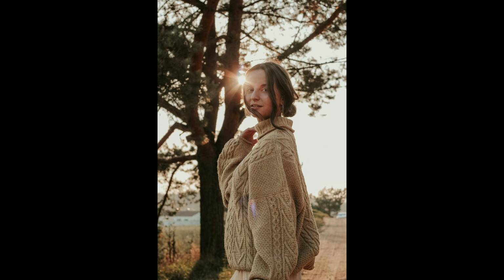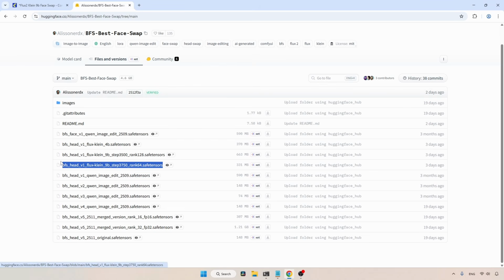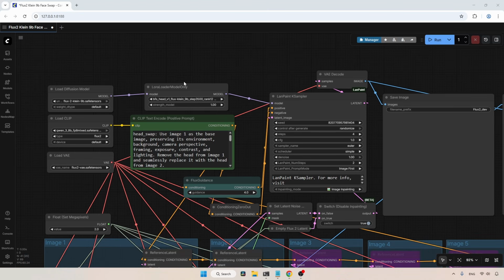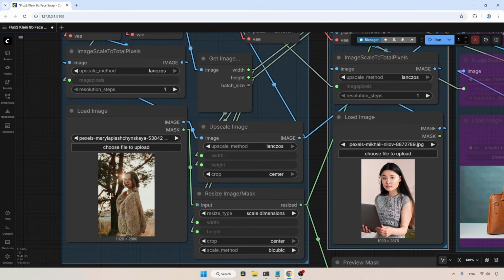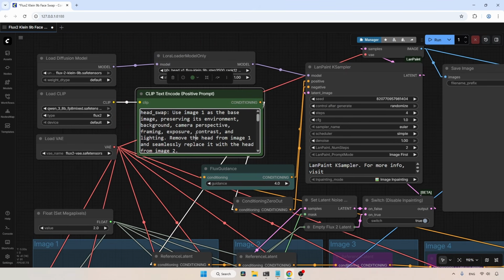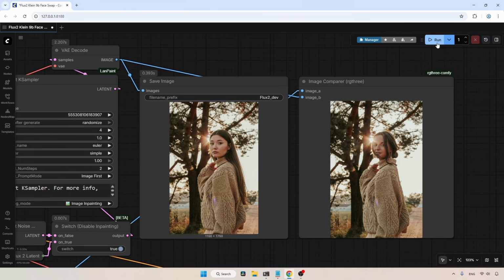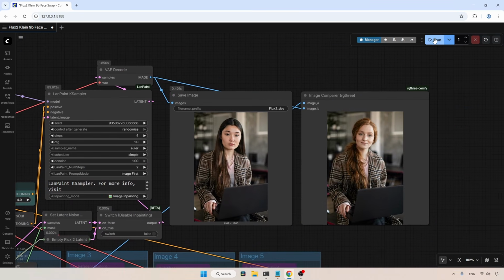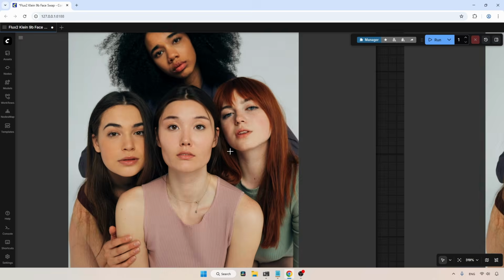Perfect Face Swaps with Flux.2 Klein 9B + BFS LoRA | Selective Face Swap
BFS Lora

In this video, let's see how to do face swapping using the Flux.2 Klein 9B model. I will also show you how to swap faces selectively when you have a photo with multiple faces.

how to do face swap using flux2 klein 9b
flux2 klein 9b best face swap lora tutorial
selective face swap